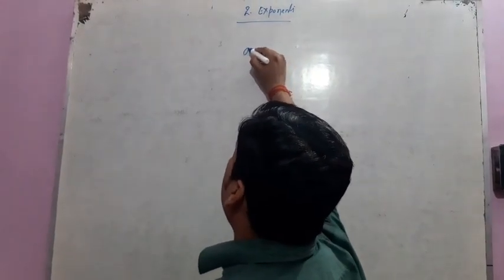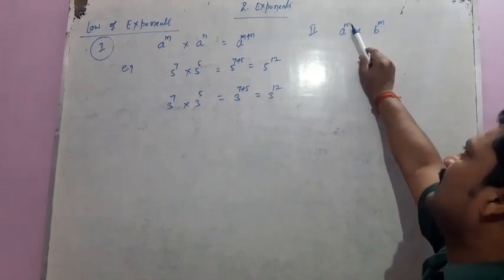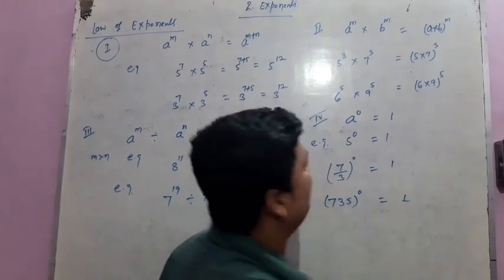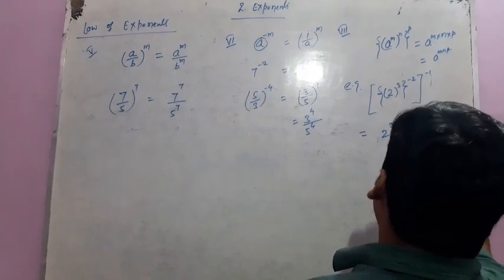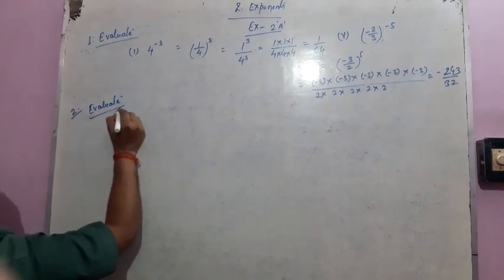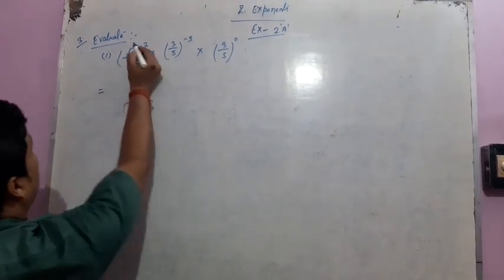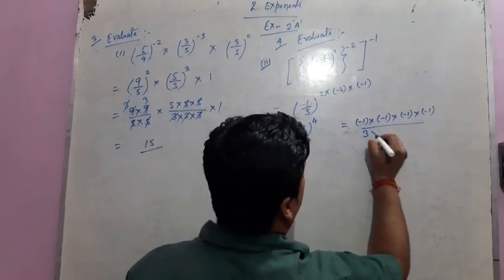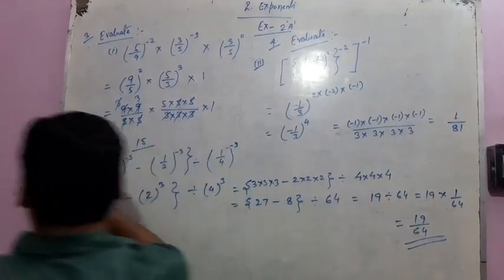Class -8 Ex- 2'A'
This video is related to solution of Ex- 2'A' of Class - 8